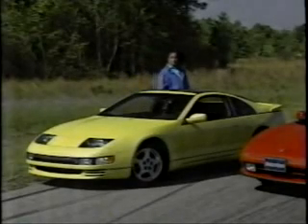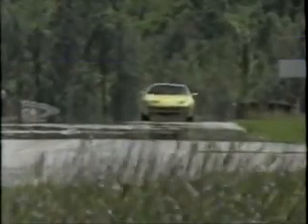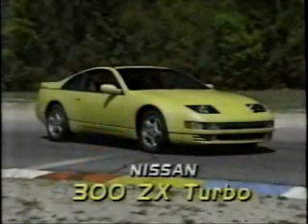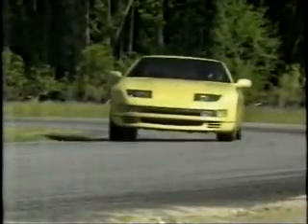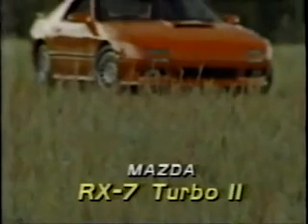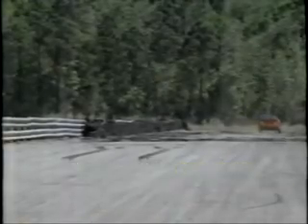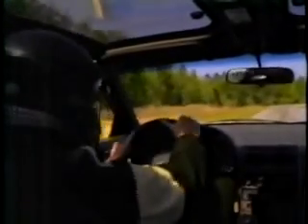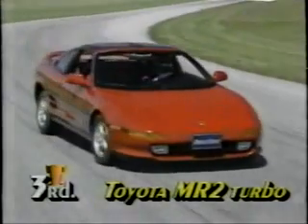1990 Nissan 300ZX, Mazda Rx7 & Toyota MR2 Comparison Road Test Motor Week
Great comparison test of some great sports cars of the era by Motor Week. The 300ZX Twin turbo is awesome.